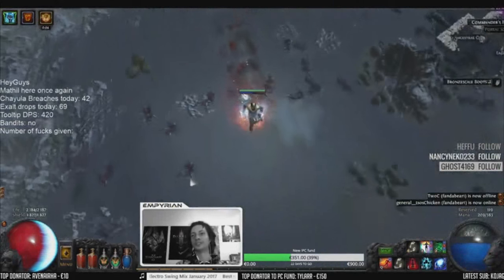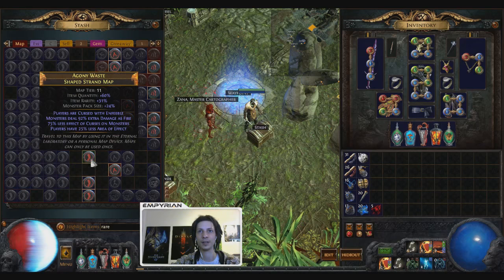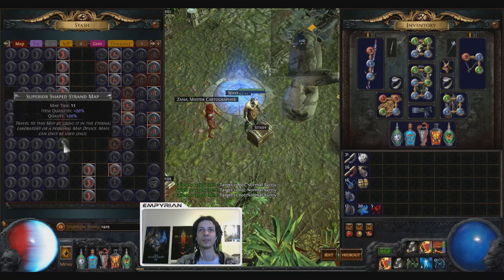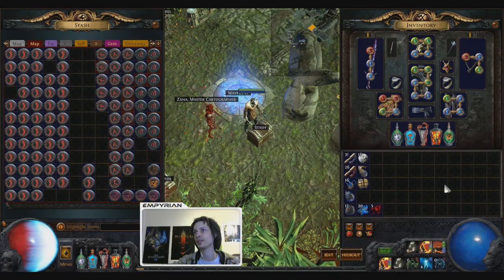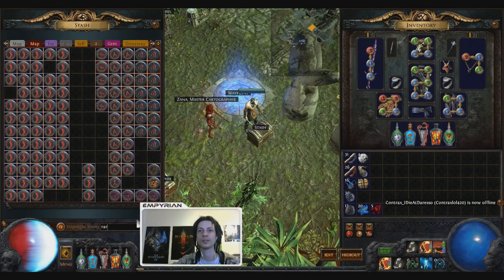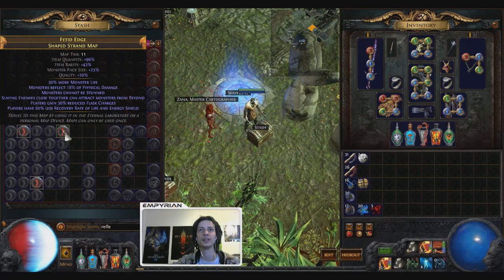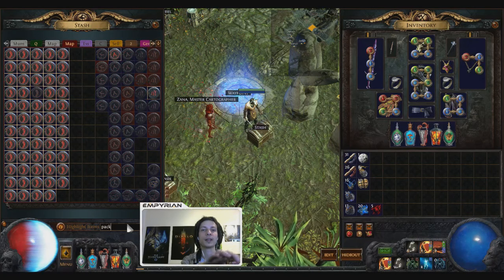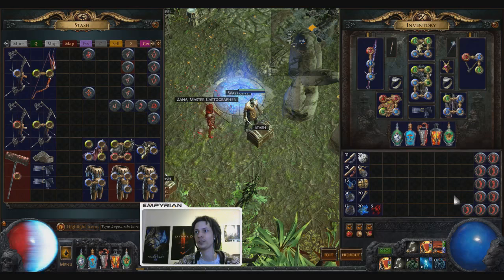[PoE] How I roll my maps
Short explanation of how I go about rolling my maps. Hopefully it's helpful for some people!